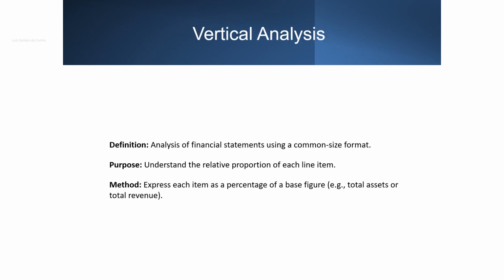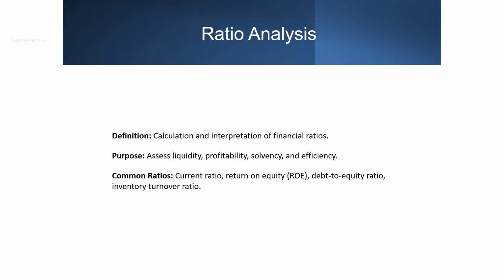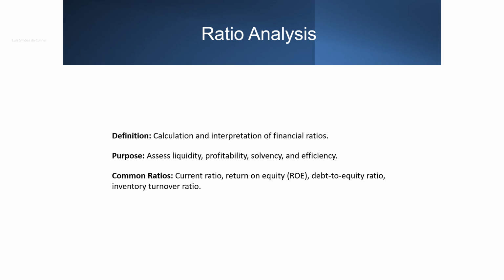finance hq video segment 036 to 042